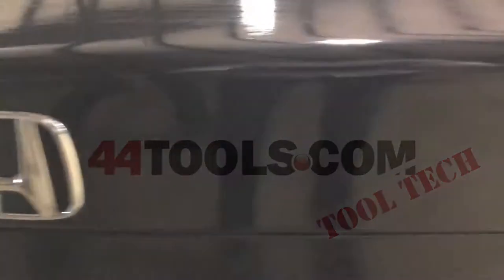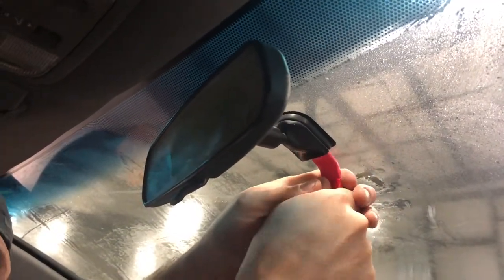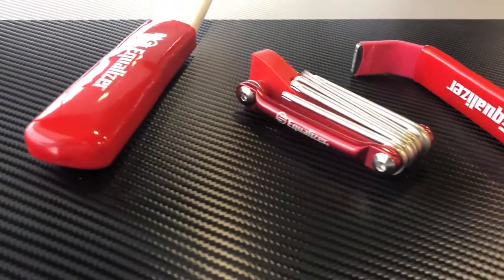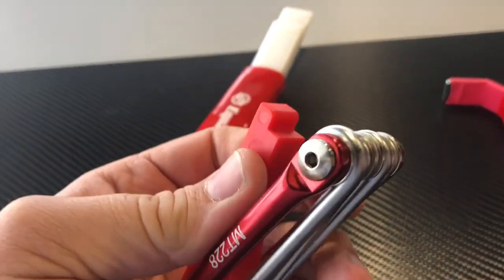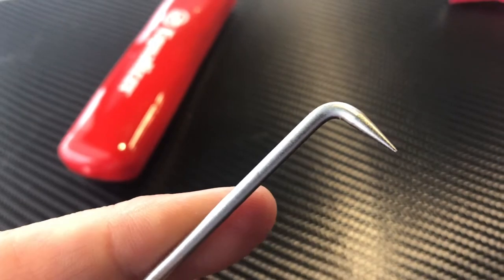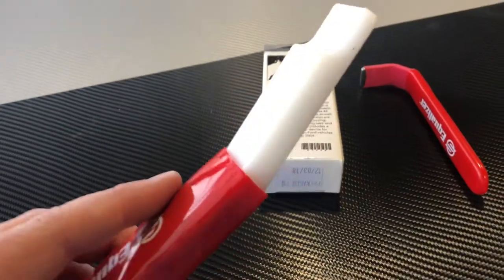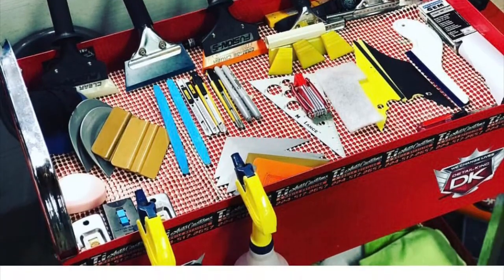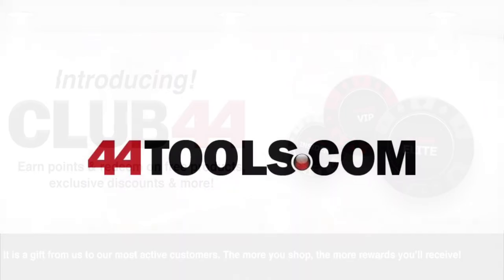Equalizer Honda Mirror Removal Tool demo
At 44TOOLS we carry all of the tools, detail supplies and products  that help you get the job done right quickly and professionally. Why risk breaking a windshield? We have the tool required to remove most popular brand rear view mirrors .